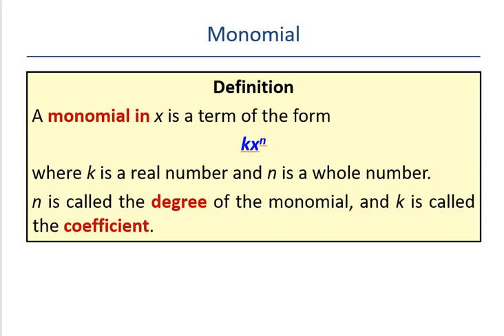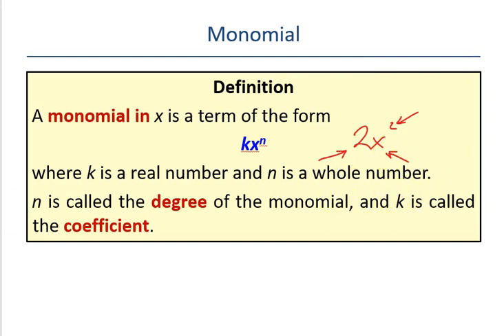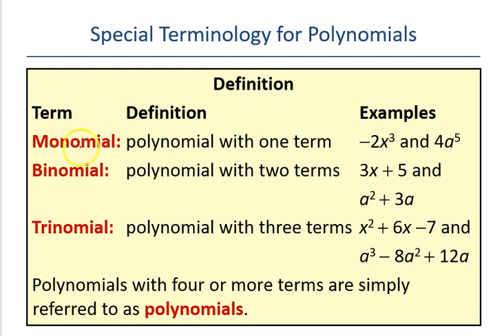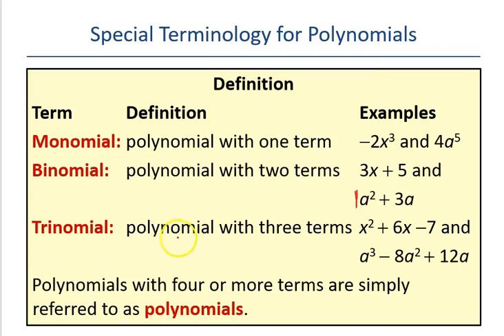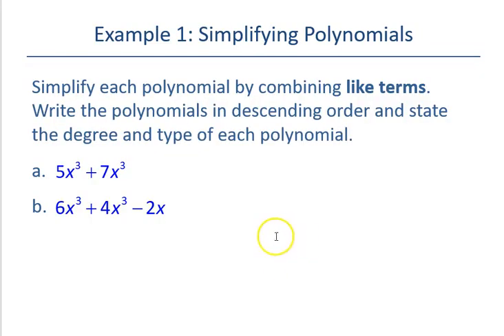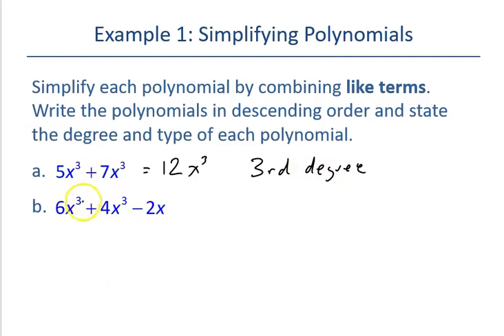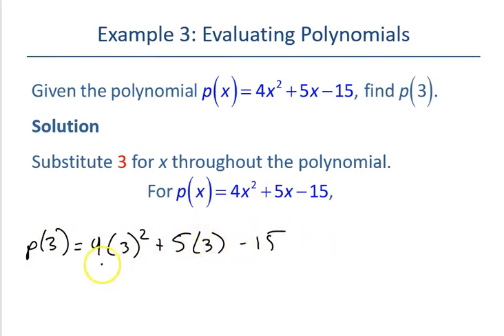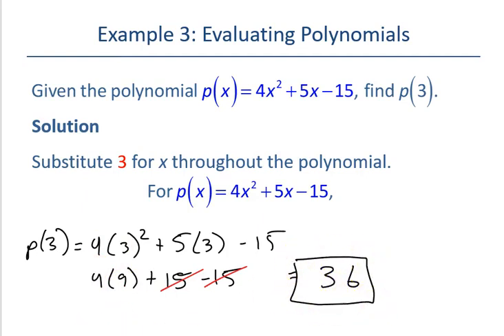12.4 Introduction to Polynomials